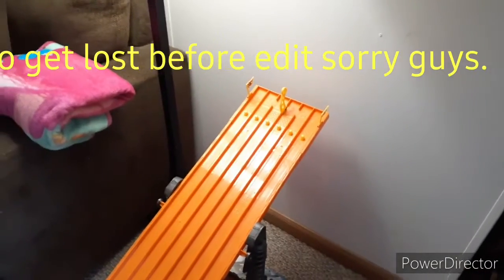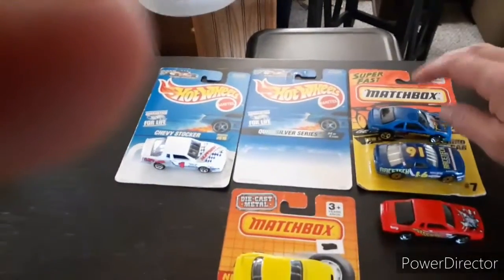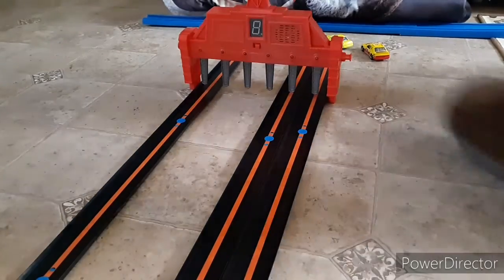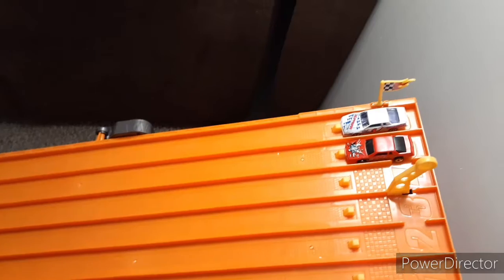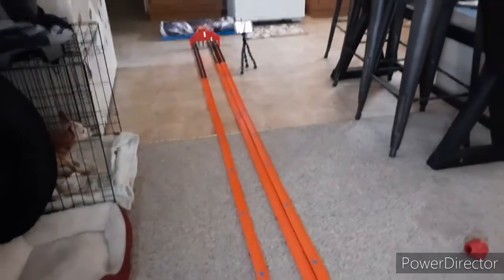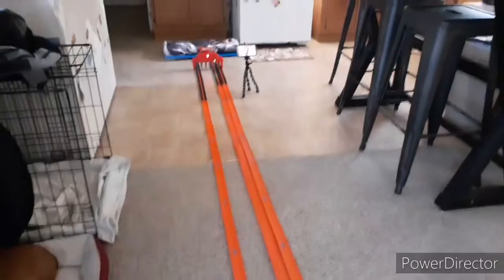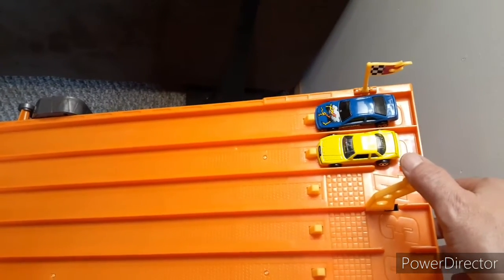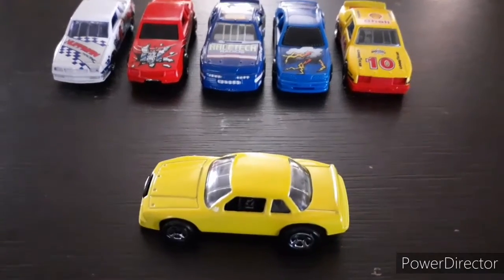Matchbox and hot wheels stock car race.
Finding my fastest diecast stockcar